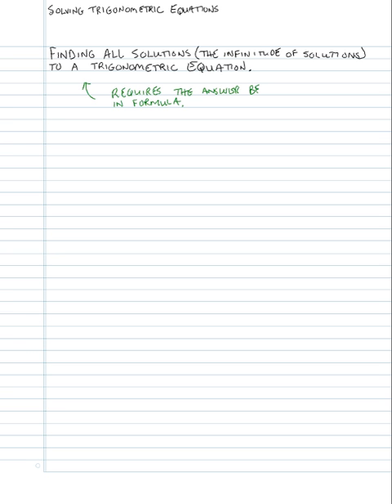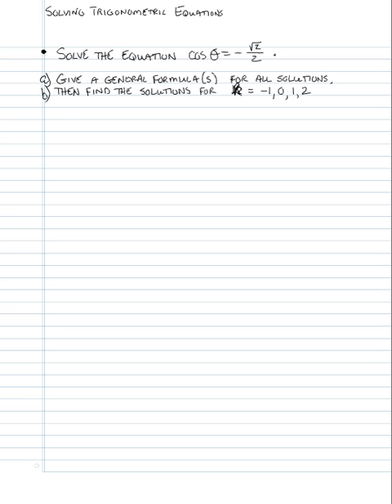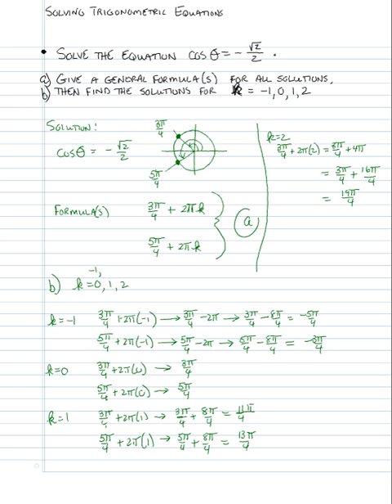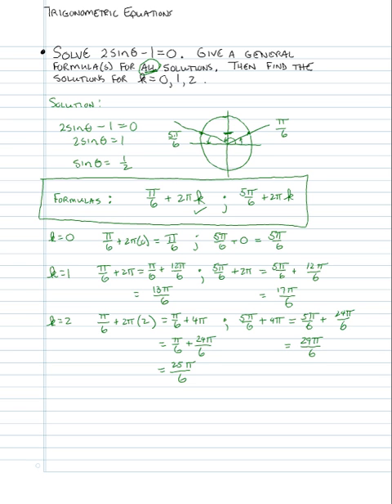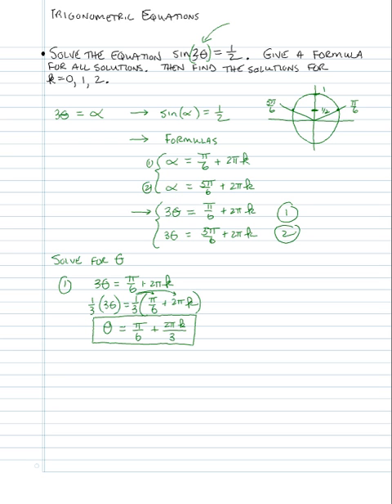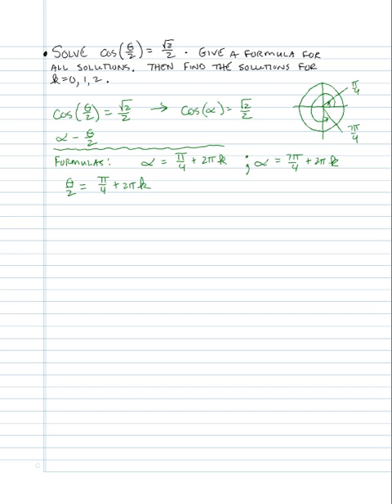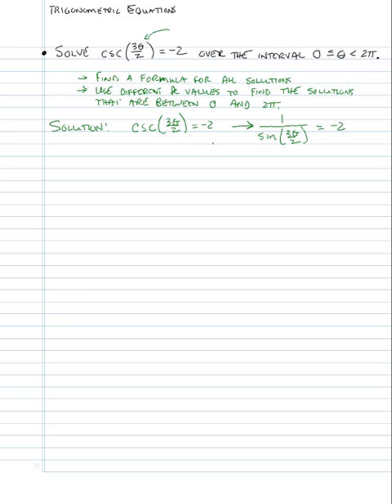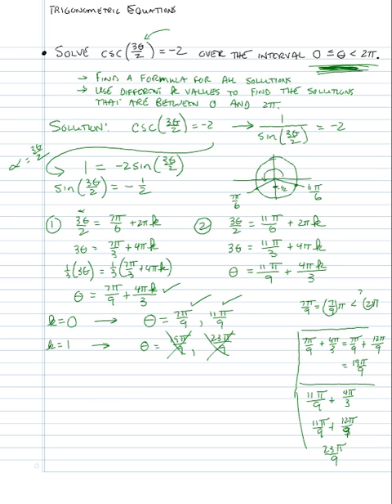7.3 Trigonometric Equations-Part 2